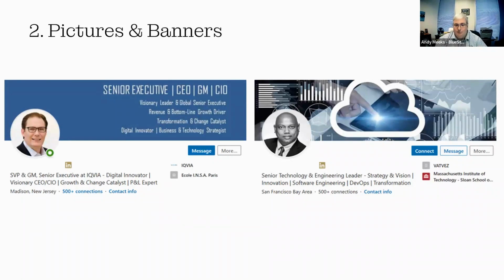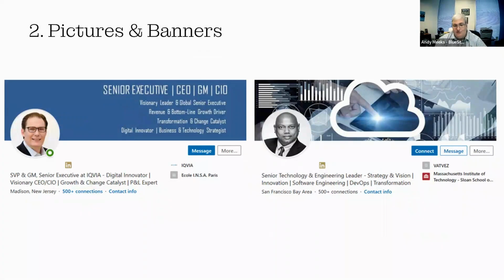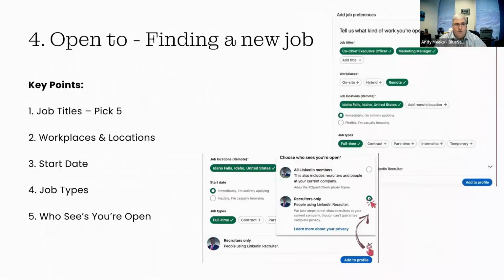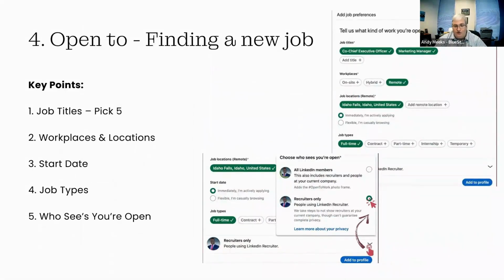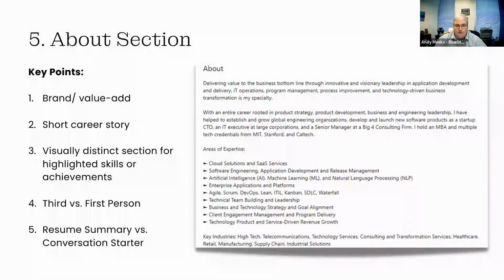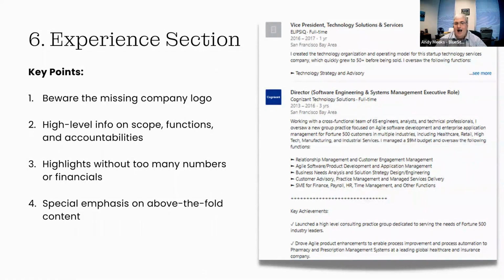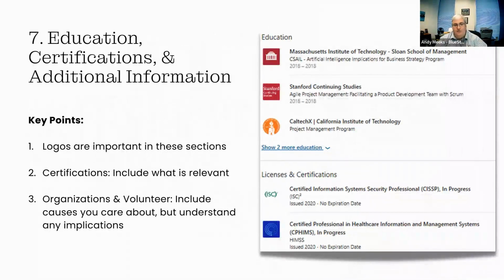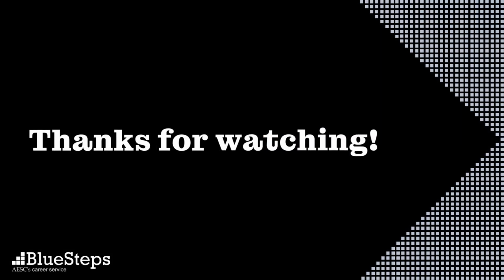7 Steps to Building a Strong Personal Brand on LinkedIn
Are your LinkedIn and BlueSteps profiles attracting new executive opportunities? Our expert career advisor and LinkedIn profile writer/ strategist discuss how you can leverage online platforms to advance your career.

Our Story
Since 2000, we’ve been empowering director-level through C-Suite professionals in 70+ countries with the insights and resources to build a competitive business plan for their careers. Plus, we connect you to a global team of expert career advisors for one-on-one support when you need it. A service of the Association of Executive Search and Leadership Consultants (AESC), BlueSteps shares with you career intel and opportunities you can’t get anywhere else—straight from the world’s leading executive search firms.